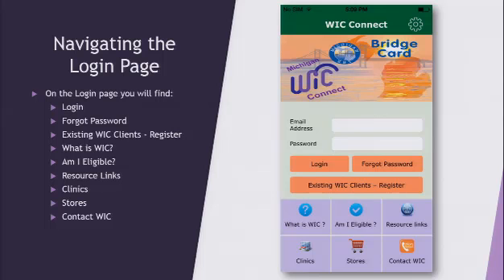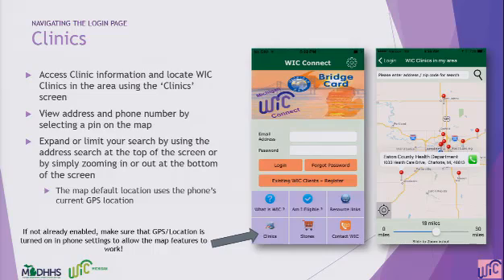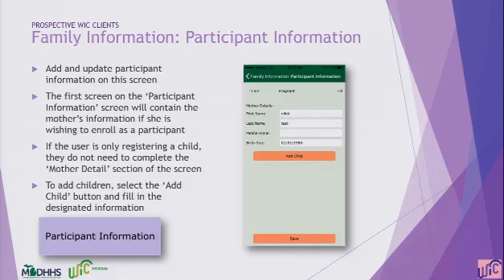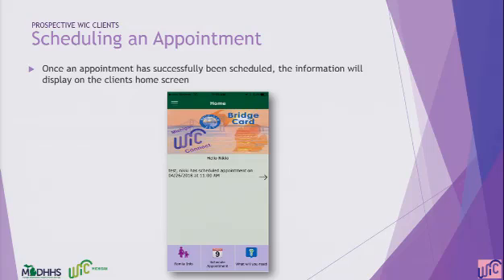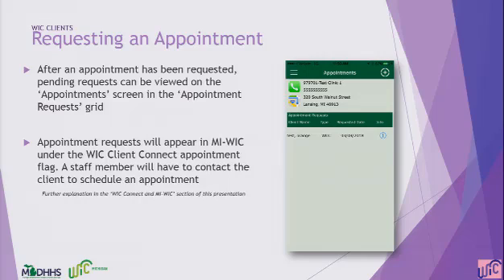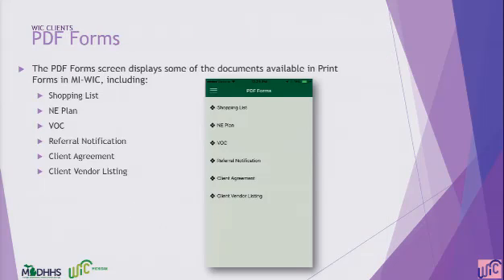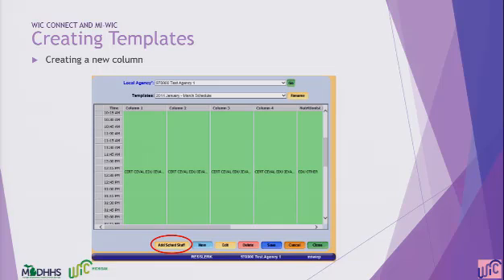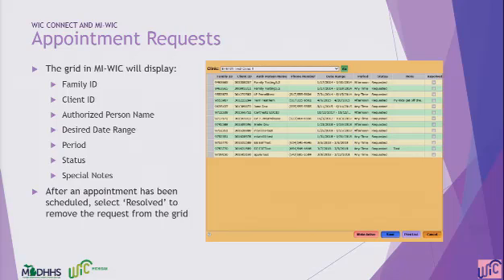WIC Mobile App 4 26 18